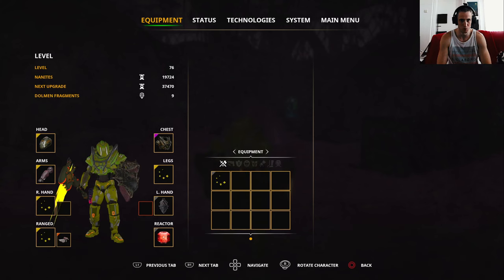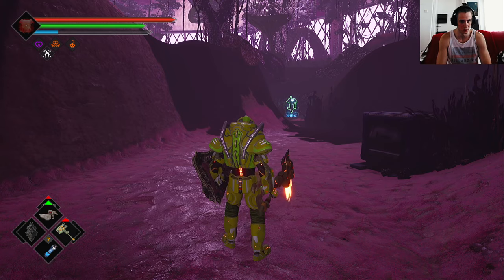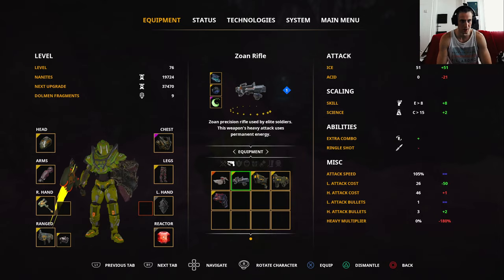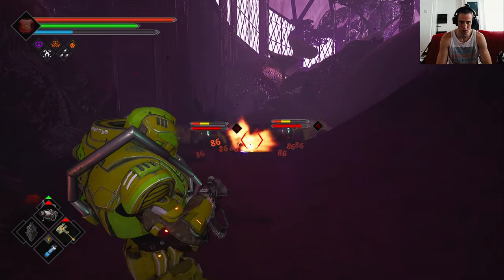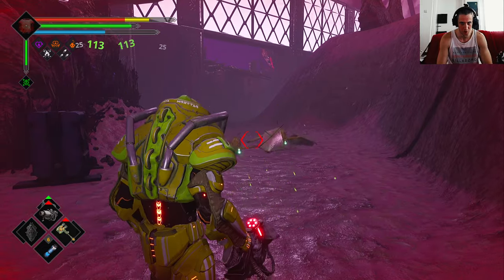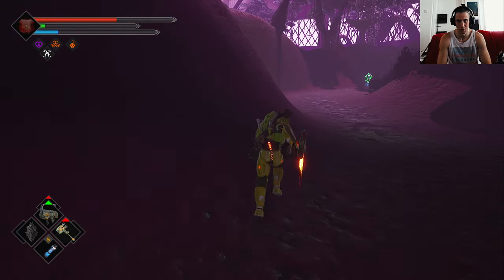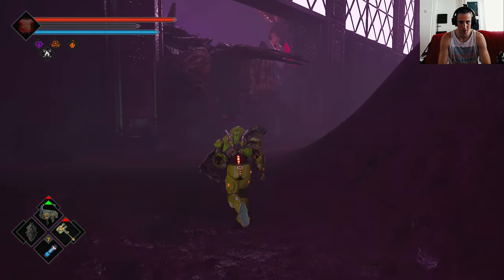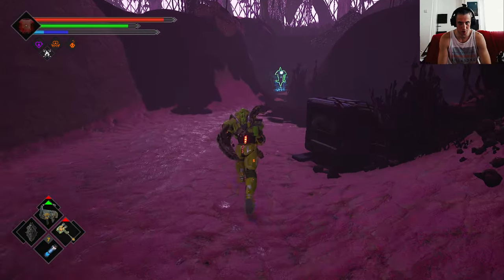A Dolmen farming spot if you already have the gun NikiBoom Boom Baby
A short Dolmen Video of a better late game farming spot, works best with NikiBoom but I tested also other guns, which are okay here too.
the other farming spot is a location that you can get to early in the game thats why it was so great.
Yes these Creatures also drop Dolmen Fragments

Dolmen Best Farm Spot and Ghost first Person Glitch

Next set of Videos will be more so about the Niki Fura Gun also how to get it,
and then some higlights and Videos with more edits
This Thumbnail is a mess, but in a kinda good way

Leave a
NikiBoom Boom Baby

Dolmen is an sci-fi action rpg being created by Massive Work Studio. The release date for Dolmen is currently unknown, but the Kickstarter is suppose to start on April 4, 2018. It is expected to release on Steam in September 2018 with Xbox and Playstation releases following later.
When an earthling awakens in the middle of Revion Prime, where the greatest massacre of the galaxy has occurred, one should not expect him to go very far. Not if all the animal life of this place wants to shut his noisy heart up and finally go back to sleep above the corpses of endless nameless races that rot under the sky